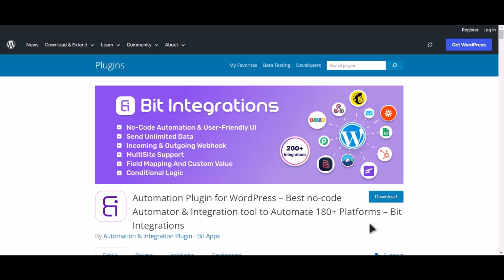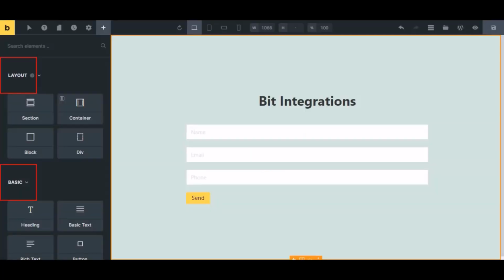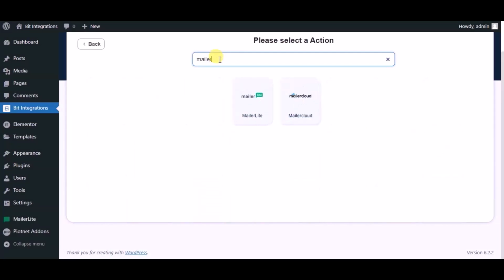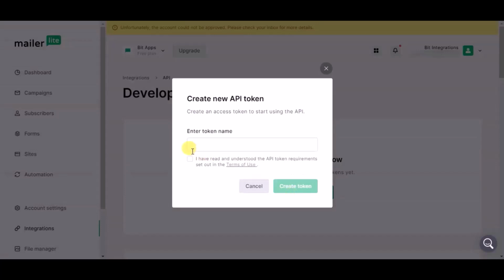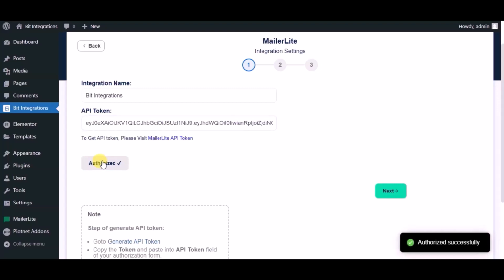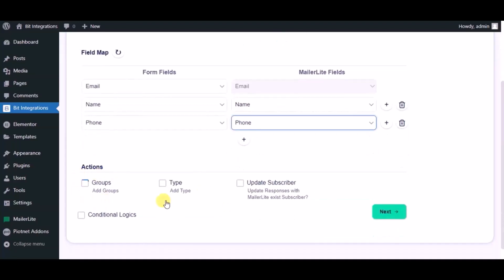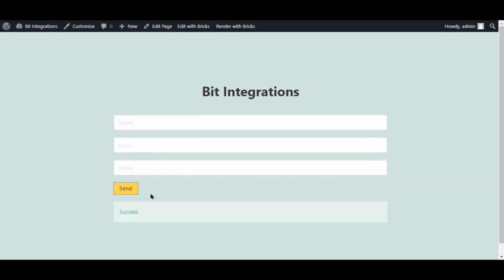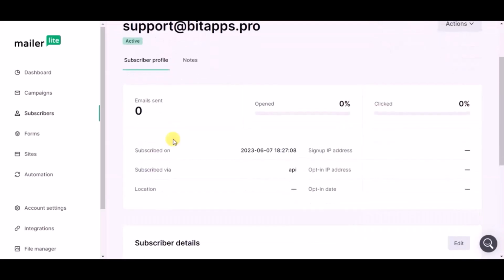Integrating Bricks Form with MailerLite | Step-by-Step Tutorial | Bit Integrations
🔗 Ready to supercharge your email marketing efforts? Learn how to effortlessly connect these two tools using the Bit Integrations WordPress plugin.

Join us as we guide you through the step-by-step process of integrating Bricks Form submissions with MailerLite. Say goodbye to manual data transfers and hello to automated workflows that enhance your email campaigns.

Key Highlights:
✅ Step-by-step walkthrough for integrating Bricks Form with MailerLite using the Bit Integrations WordPress plugin.
✅ Elevate your email campaigns with MailerLite's dynamic features combined with your form submissions.
✅ Discover the potential of automated workflows for streamlined and effective email marketing.

Ready to take your email marketing to new heights?

Whether you're a marketer, business owner, or email enthusiast, this integration empowers you to seamlessly integrate Bricks Form with MailerLite. Watch now and revolutionize your email marketing strategy!